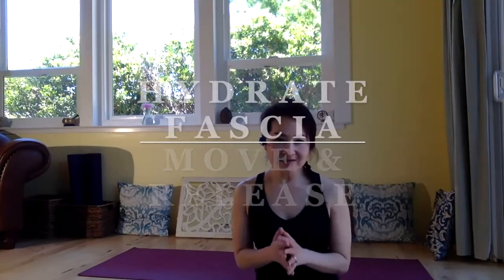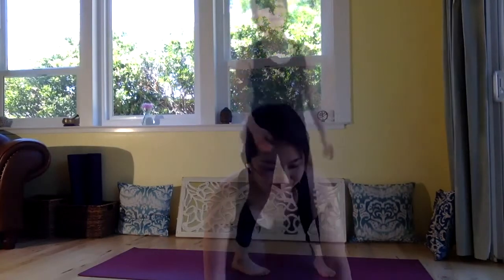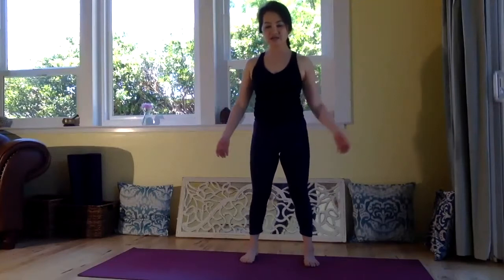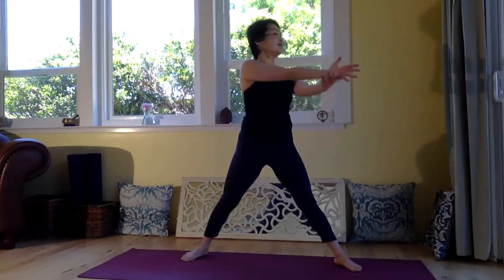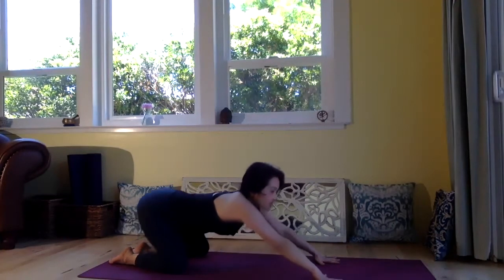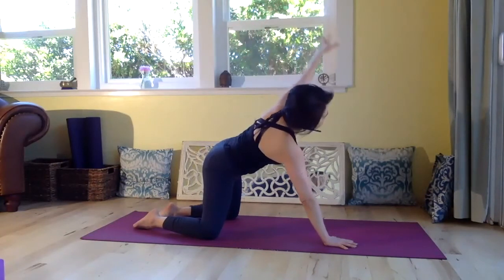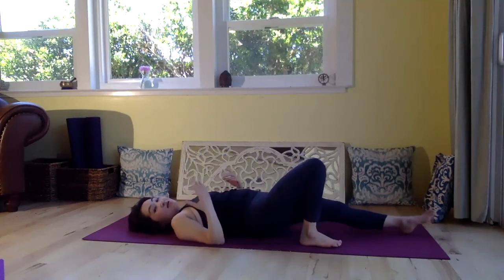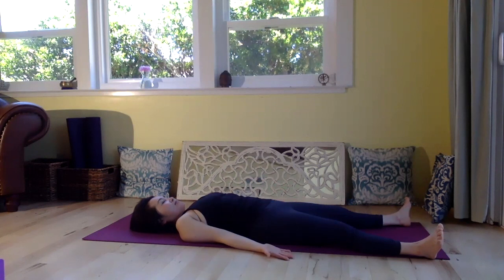How to increase mobility and reduce stiffness ? Fascia Release 1 / Yoga Together with Izumi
How to reduce stiffness and increase your mobility? make your Fascia healthy?
Fascia is a sheet of connective tissues around muscles underneath the skin all over our body. Healthy Fascia is well hydrated, smooth and slippery by getting frequent body movement. If you do not move, Fascia tightens every nights and restricts your mobility.
 "Fascia release" increases hydration of Facias. Helps to increases range of motion and reduces pain.

How to hydrate your fascia.
1. Frequently move your body.
2. Move all body parts how they move with their full potential.
3. If any body parts are pretty dry and stiff, Take your time to stretch and move your body gently. Slowly. Everyday. Mindfully.

Thank you for practicing yoga with me.
Happy to hear you requests what you like to practice yoga. I will make your requested practice in my next video.

Welcome to Yoga Together with Izumi.
I hope to create space here to energize you and heal you.
With my all life experience from growing up in Japan,  living in India for  7 years, studying Indian classical dance, bharatanatyam, teaching dance, to now teaching yoga in Silicon Valley, California, I offer to support you and your healthy living.

Please find free yoga videos to help you with what you need at the moment.
We feel the need for different ways to practice yoga depends on day and time, and our mood. You may look for being energized, being distressed, being healed, being cheer-me-up, being peaceful, being happy, being calm, being silent, being with nature, and being yourself.
Hope to support your healthy life in body, mind, and soul.

I am so grateful to be able to connect with you from where you are in the world.
I believe what the Dalai Lama says, “Happiness is the highest form of health.”

Breathe deeply, Find gratitude and little happiness in your daily life, Be grateful to nature, Care yourself = Self-care, Plan your favorites to heal you, so you can boost your immunity and improve your digestive system.
Be happy.